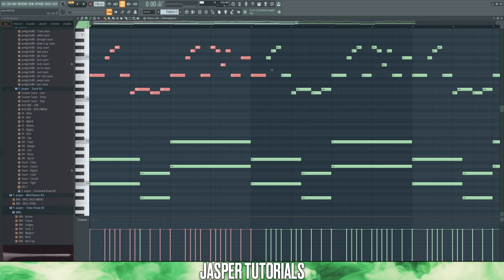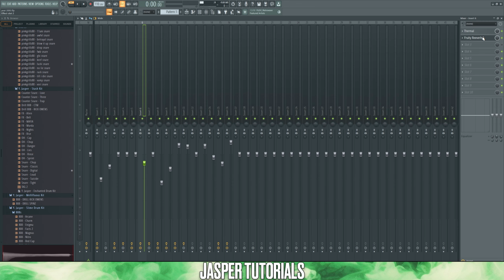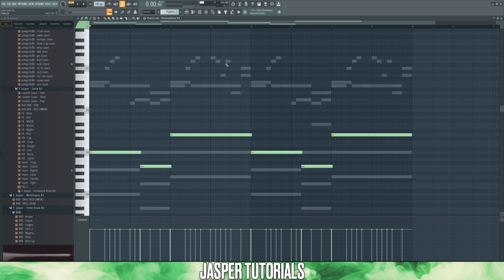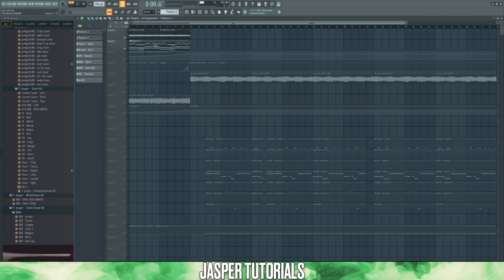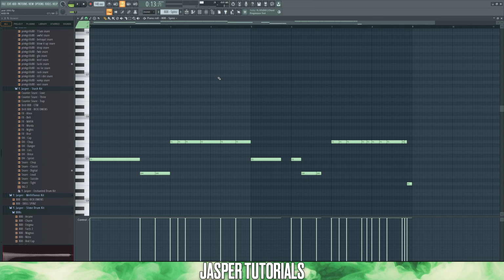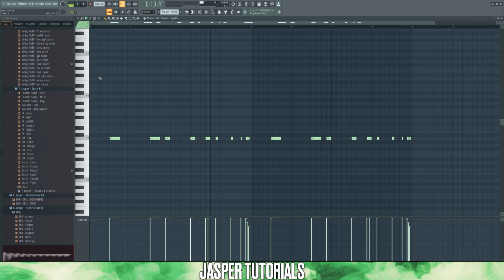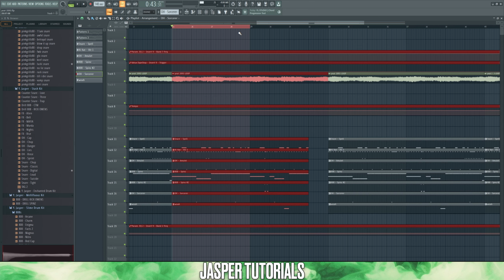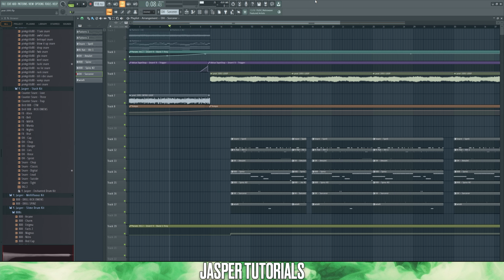HOW TO MAKE FUTURISTIC 2093 YEAT TYPE BEATS! (FL STUDIO TUTORIAL)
In this tutorial I will be showing you how to make FUTURISTIC 2093 beats for Yeat in FL Studio!